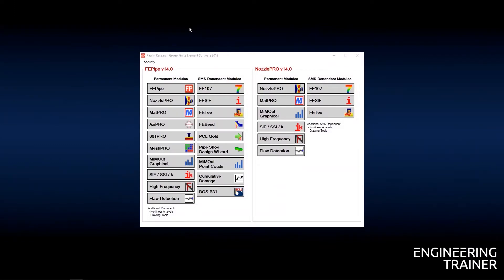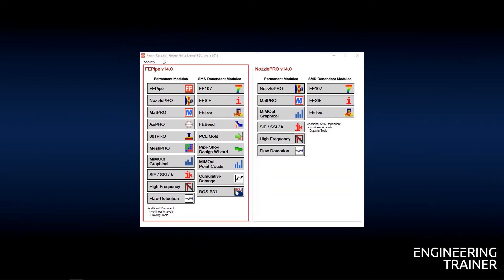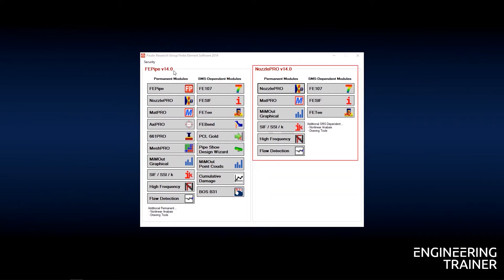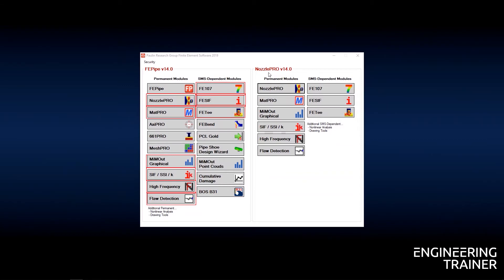The NozzlePRO Interface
EngineeringTrainer.com develops, hosts and markets professional online training products for engineers and companies worldwide. Together with Subject Matter Experts, we build a digital training centre that provides online training through self-learning, online interactive sessions and blended learning.

Say goodbye to slow learning curves and boring courses.